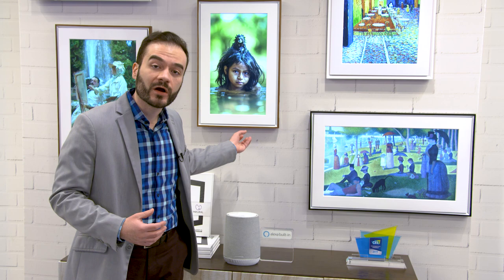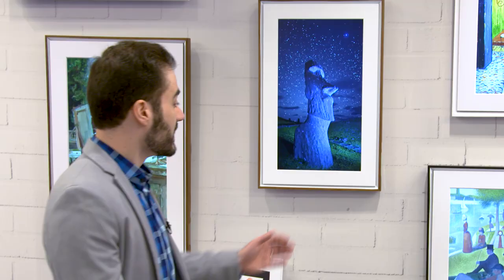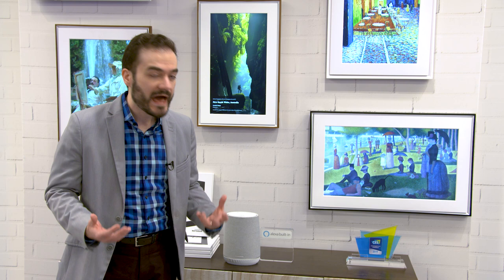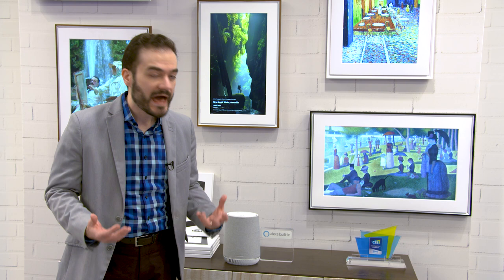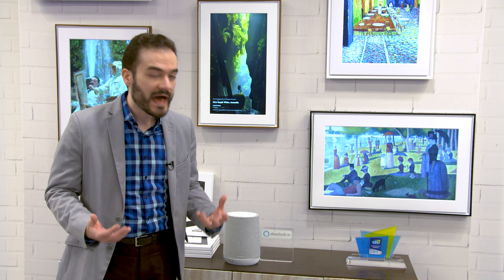Meural Generation 3.0 Walkthrough with Vladimir Vukicevic | NETGEAR at CES 2019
Vlad Vukicevic, Senior Director of Meural, is here to give a tour of Meural Generation 3.0, successor to the 27” Meural Canvas. Take a look at the newest innovations to join the NETGEAR family and discover how you can experience art in ways you’ve never seen before.

Meural Generation 3.0, coming later this year in 2019, is the newest lineup to the Meural Canvas. Now introducing different sizes, modularity, and other enhancements in hardware and software – Meural is a revolutionary way to see and interact with art. See tens of thousands of unique art pieces, from classical to modern, directly on your Meural Canvas.